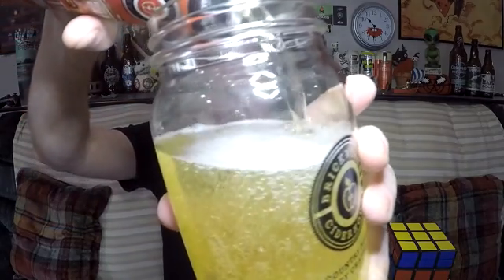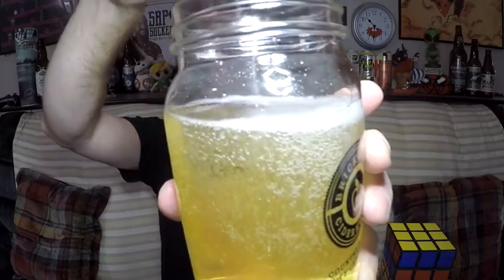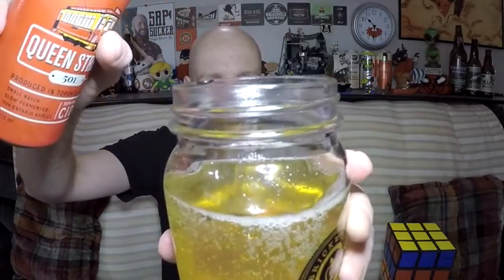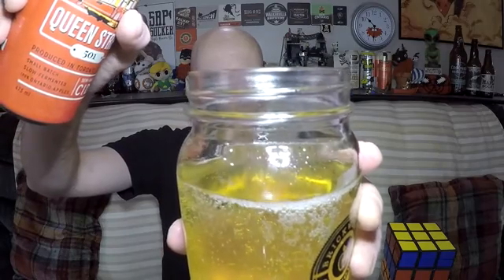Vlog | ANOTHER GREAT CIDER | Brickworks Ciderhouse Queen St 501 Craft Cider [Daily Drink #352]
This be the last can of Brickworks cider...
Red Beerd is sad.